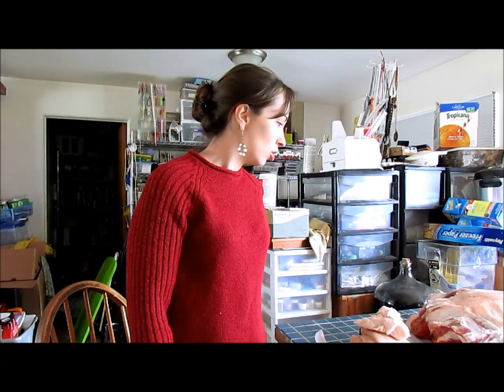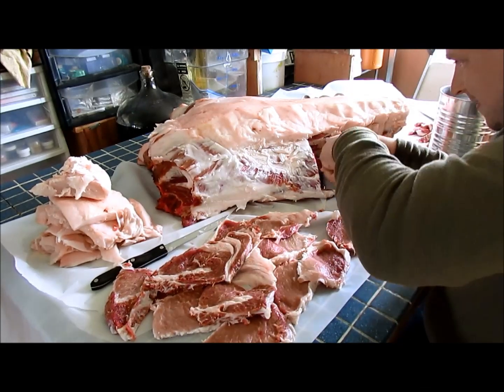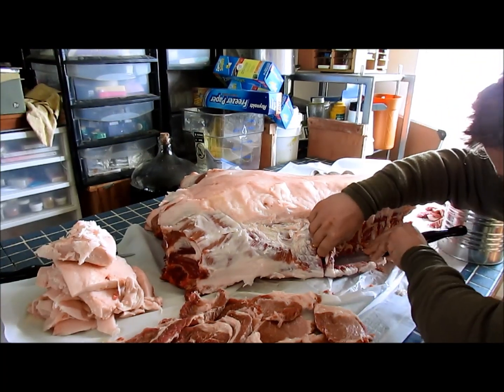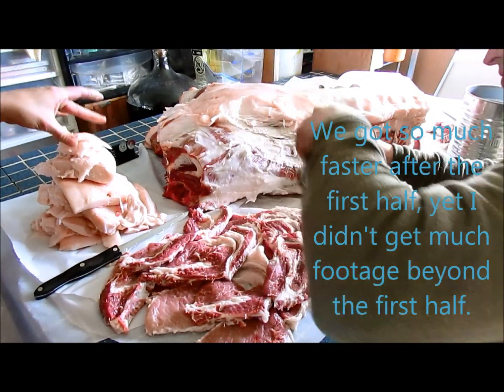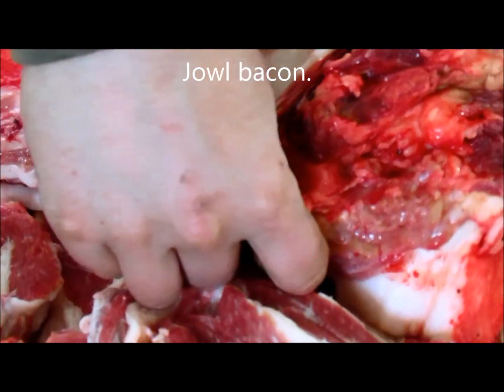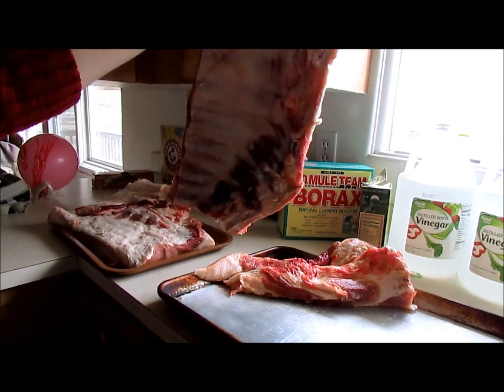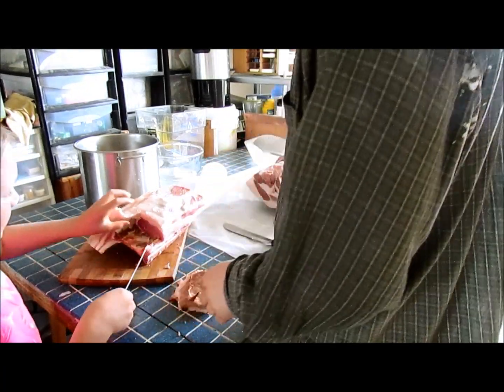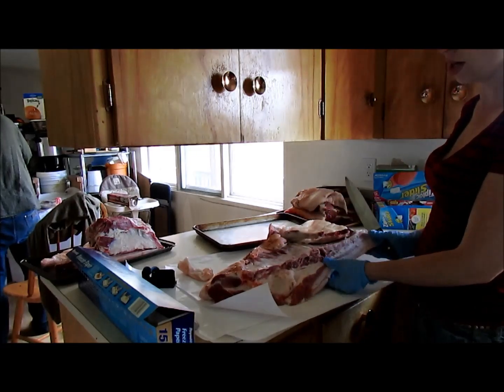Butcher Time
Here is all the footage I managed to get of our butchering process. I had a professional do the slaughtering. It took us the first half (most of what I actually got some footage of) to figure out the best way to cut things. The first half took 6 hours for us to chop up and package, but by day 2 and the second half, we had it done in 3 hours. A few days later we picked up both halves of the larger hog and did both of them in about six hours. So, living and learning is a daily process and I feel like we did a fine job. It was just my daughter, neighbor (Jacob), and I working on it. :)

We've now been making sausage and will be getting to the pork bellies to turn into our bacon, smoke the hams, etc. I'll post videos as I get things done.

If you want to see more of a DIY of cutting the sections apart, I found this guy's video very helpful :) Some of the sectioning that comes after what he does would be separating the stomach (bacon meat) from the ribs which is pretty easy to figure out on your own and the sausage meat (which really is your choice where you get it from - I got it from every section as I cleaned up how I wanted it to look). Any extra fat can be separated and packaged on its own to be used in the future for grinding with other meats, render lard, etc. I also put some in my own ground pork.

To support our efforts, please find our PayPal button under the "About" me, I do my best to do all I need to do to provide for my children, but I've had many subscribers ask for me to provide the option to help and want to thank each and everyone for the kind thoughts and any donations!

I'd also love for you to come join me on Facebook